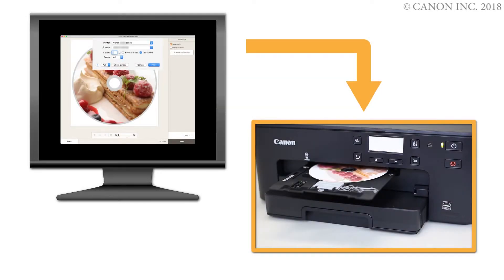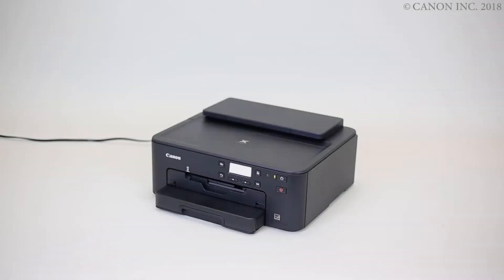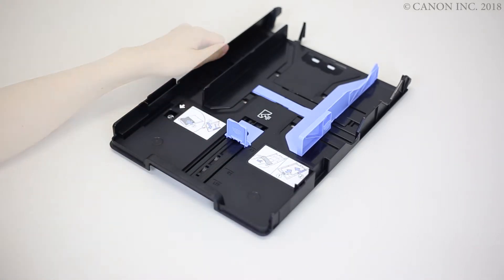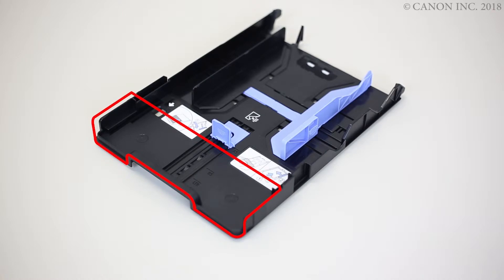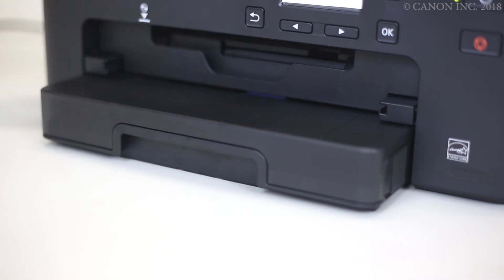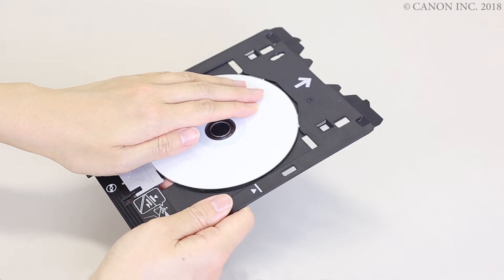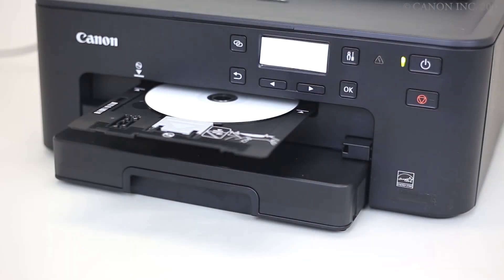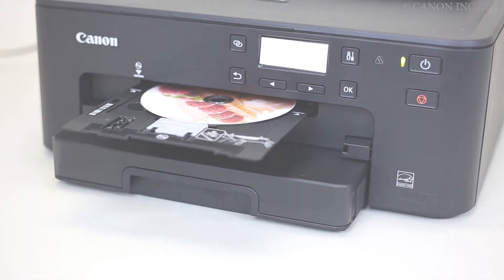Canon PIXMA TS702/TS702a - Printing A Disc Label From Your Mac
Learn how to print a disc label from your Mac, using the Canon PIXMA TS702/TS702a Printer.